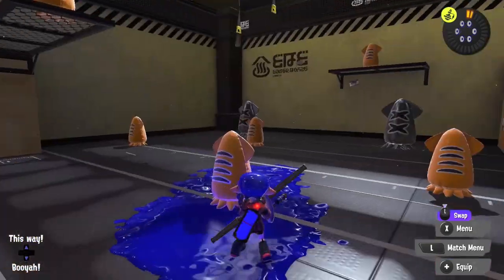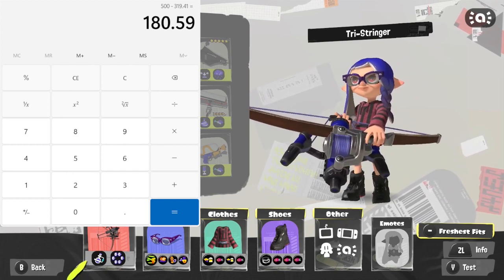The Ultimate way to Destroy Crab in Splatoon 3